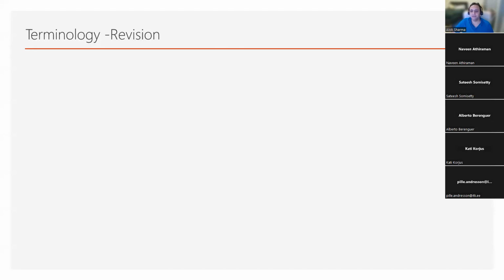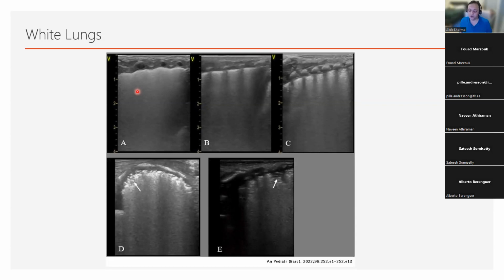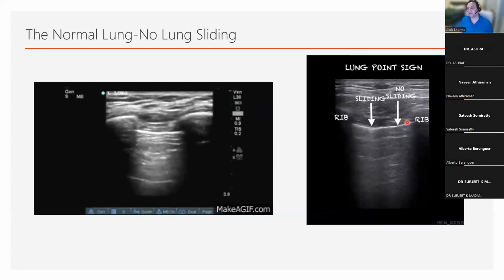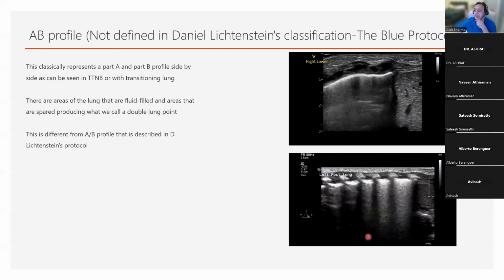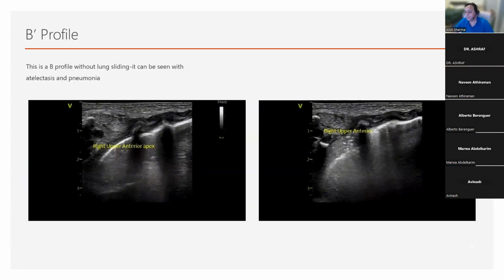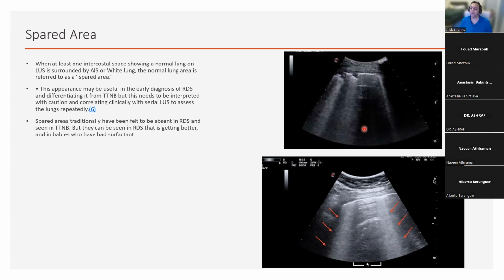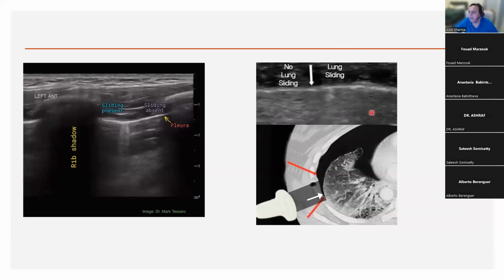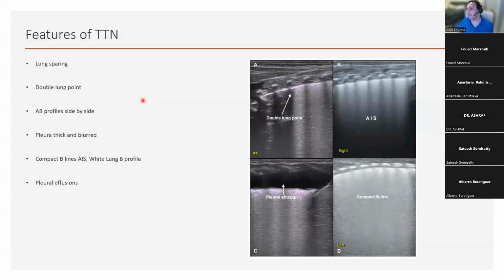Session 6-Lung Ultrasound in Neonates-The Abnormal Lung Part 1